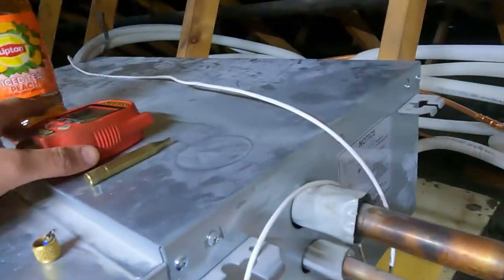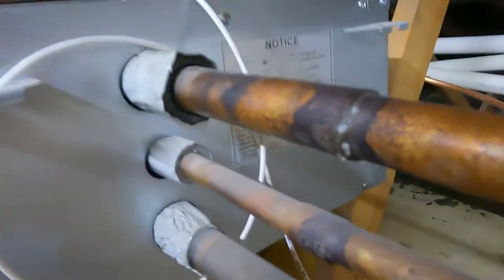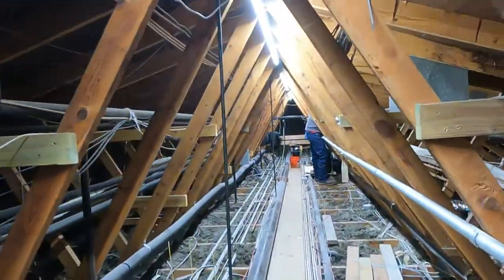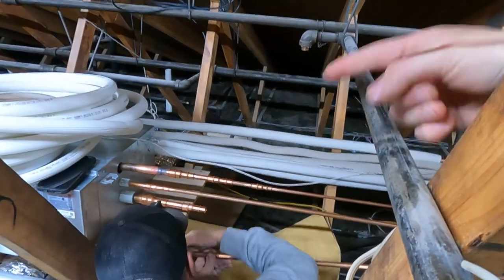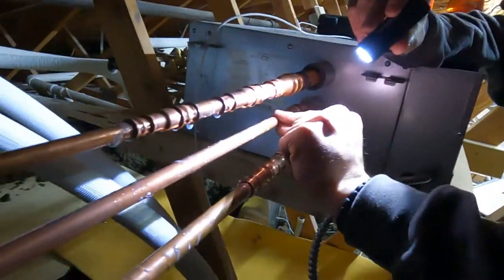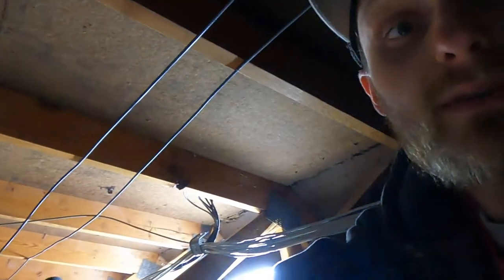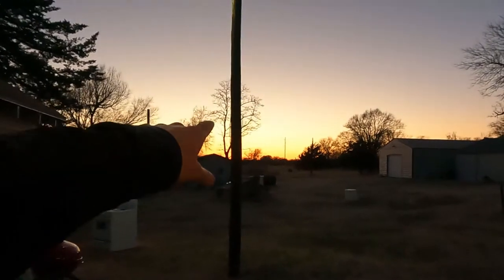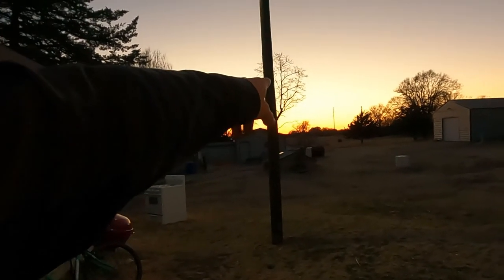One Step Closer to a Job Well DONE! - Daily Vlog - Tradesmen